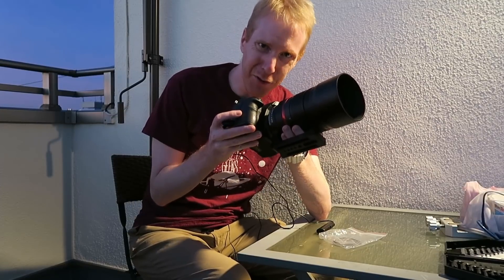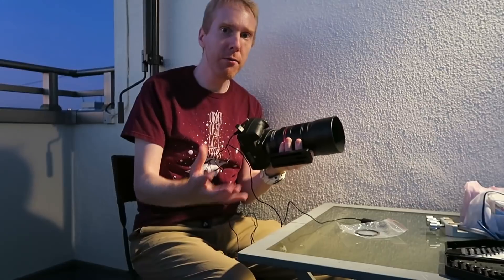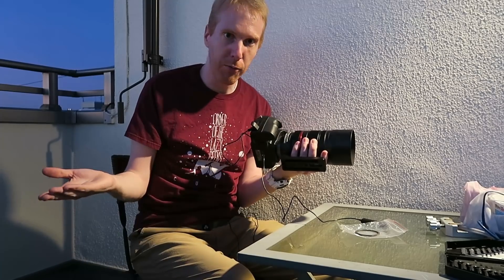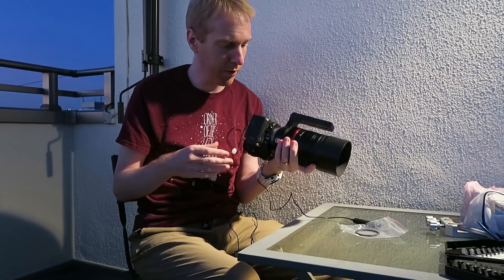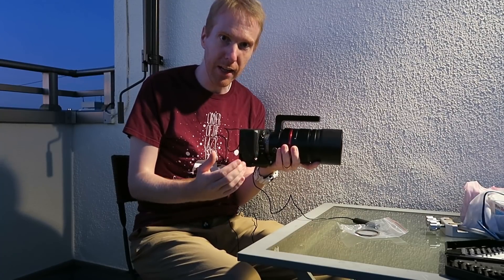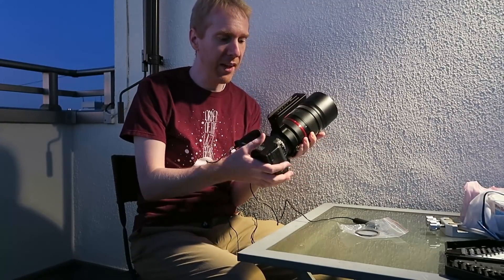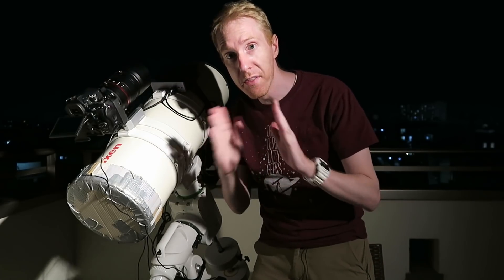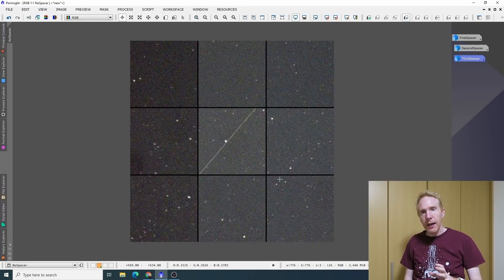OPTICAL TEST - FULL FRAME - Askar 200mm F4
Let's test out the Askar 200mm F4 lens optical prowess in the corners!

Member icons: Designed by 3ab2ou / Freepik
Emoticons: Designed by macrovector / Freepik
Order of the Lazy Geeks slogan: Christopher T
Merch Design: Radu Chelariu
Intro Video: Radu Chelariu